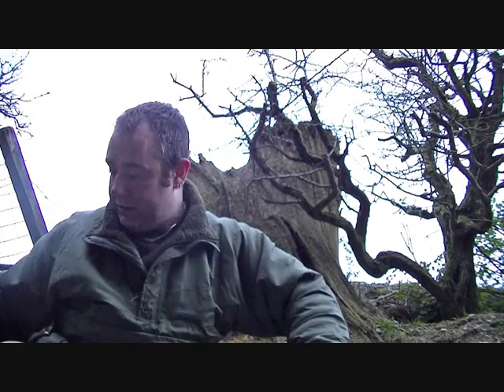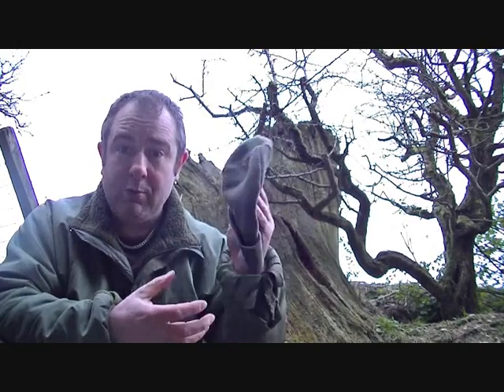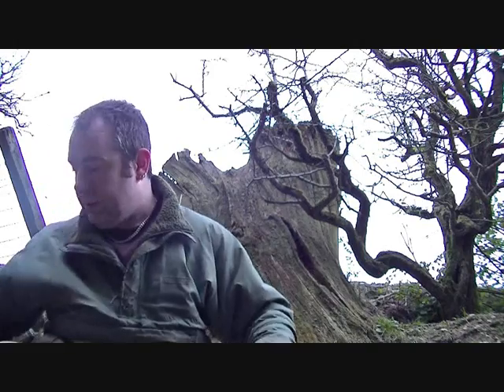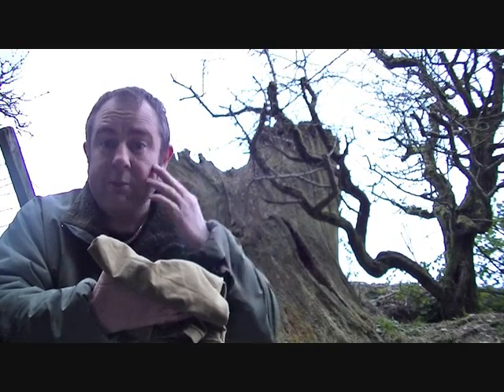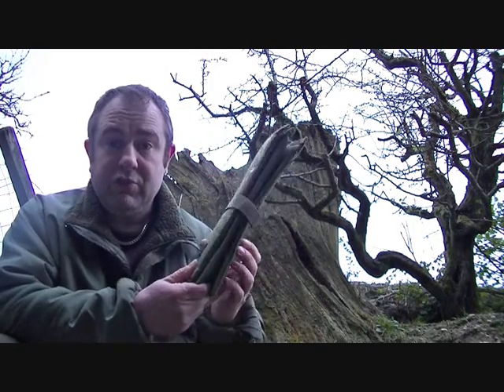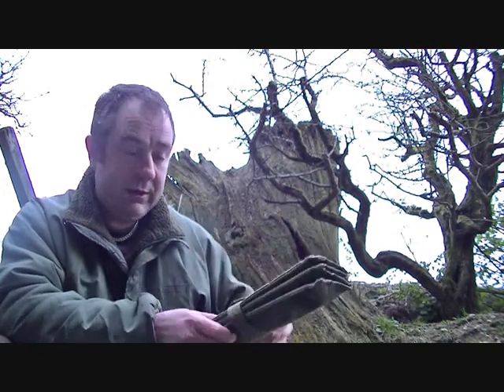Badger watch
In this video, The four crows head out to the woods in the hope of capturing Badgers on film. They also discuss clothing and scent disguise for close up wildlife watching.